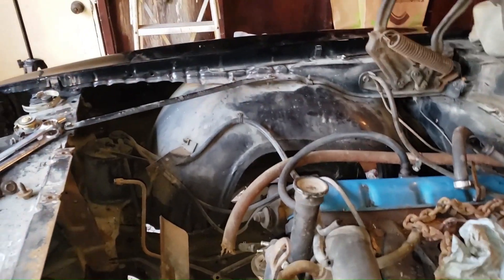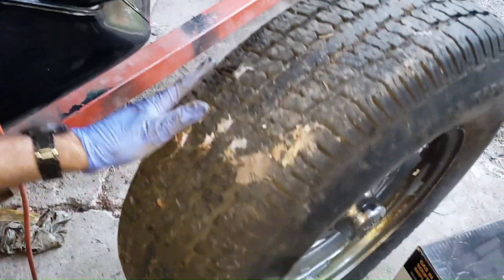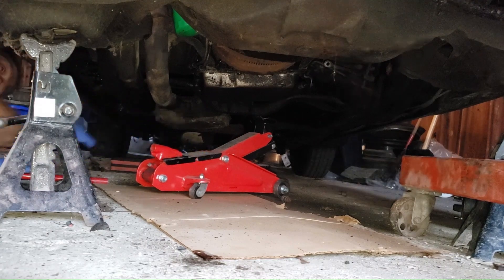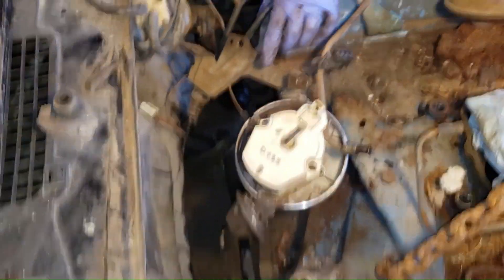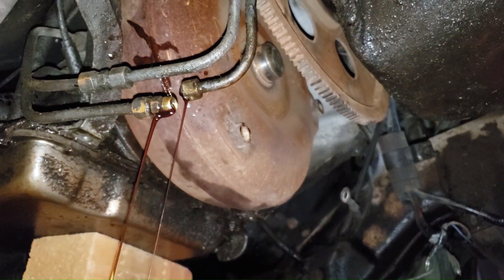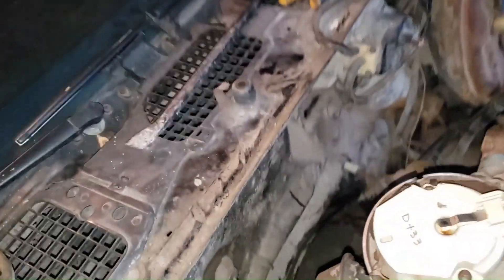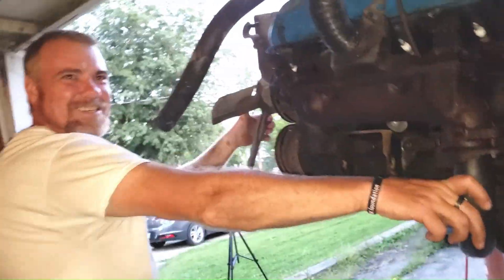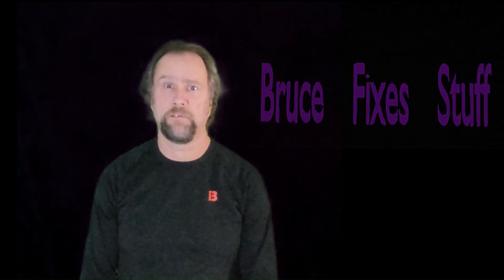Smokey & the Bandit Style 1979 Trans Am 6.6L Engine Removal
Join us in this exciting episode as we remove the iconic 6.6 litre engine from our black 1979 Trans Am, reminiscent of the legendary Smokey & the Bandit style. Watch step-by-step as we tackle the challenging process of engine removal, providing detailed instructions, tips, and tricks for classic car enthusiasts and DIY mechanics. This video is perfect for anyone interested in automotive restoration, muscle cars, and the nostalgic allure of the late '70s Trans Am. @brucefixesstuff

Don't miss out on this journey as we bring the 1979 Trans Am back to life!